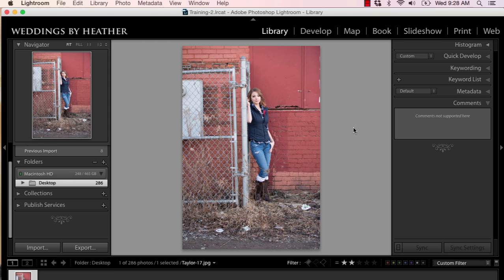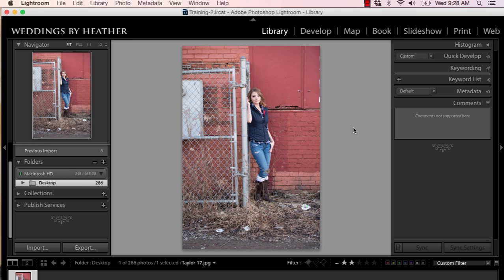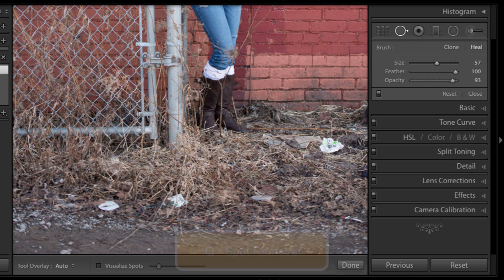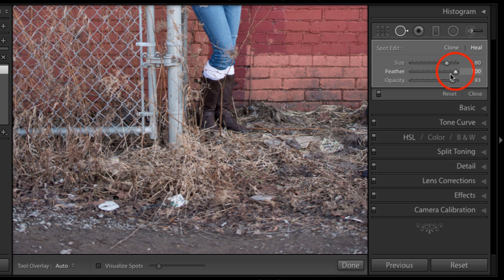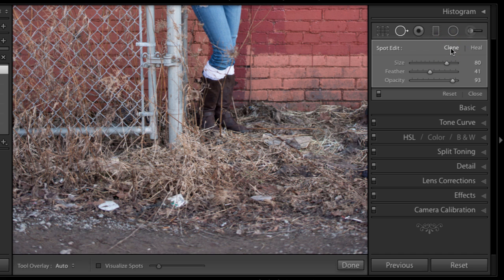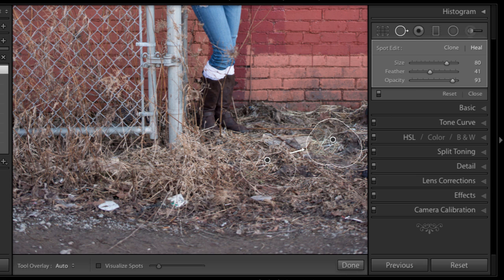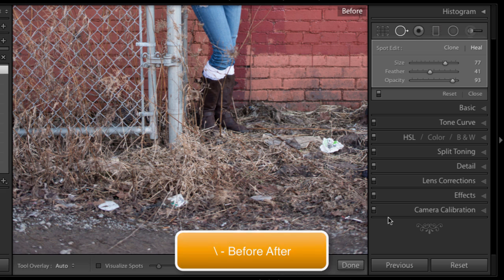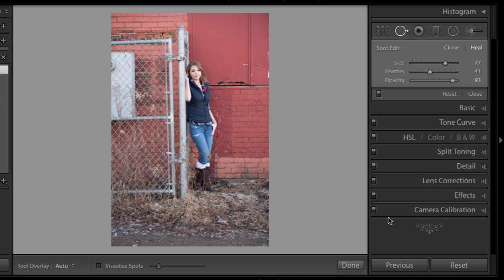Lightroom Tutorial - Removing Trash with the Spot Removal Tool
In this video, I share an easy way to remove trash using the spot removal tool. This same technique could be used to remove a variety of unwanted items in your photographs.